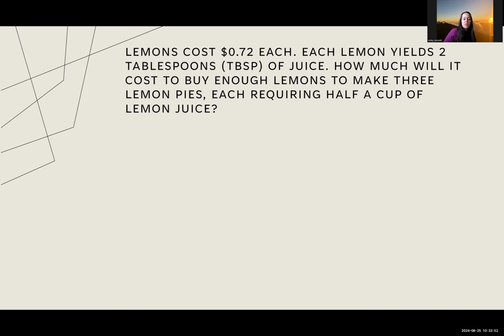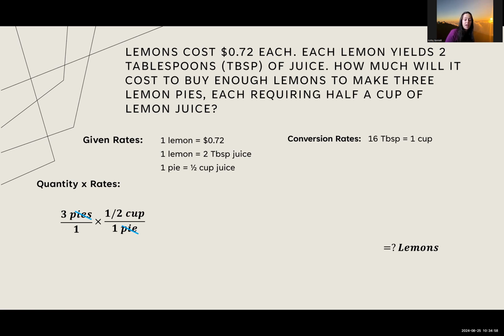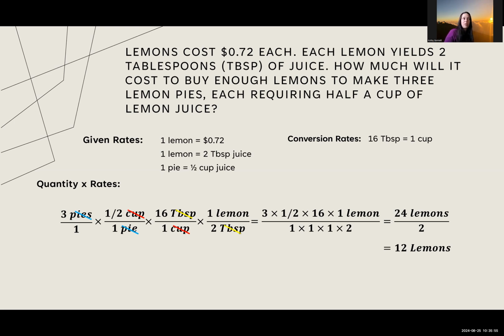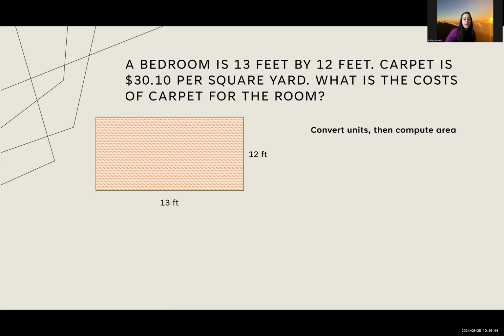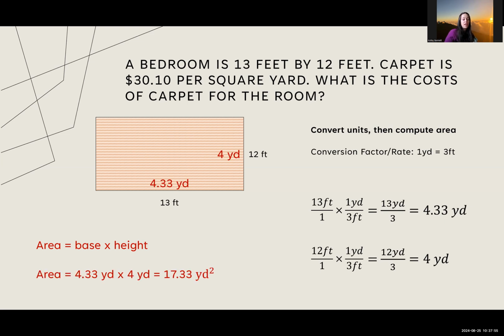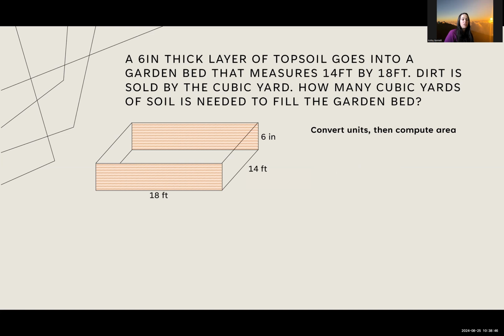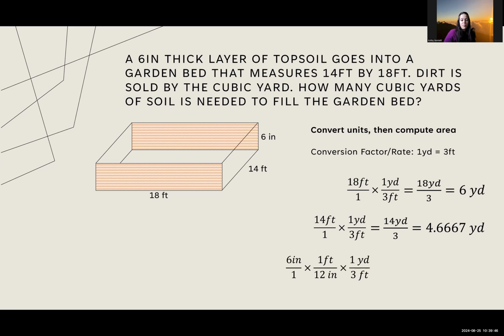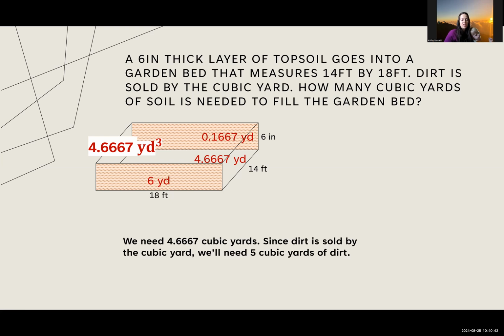Dimensional Analysis - Baking, Carpet Cost, and Dirt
Compute cost of lemons in 3 pies
Compute cost of carpet in rectangular room
Compute number of cubic yards of dirt for a garden bed